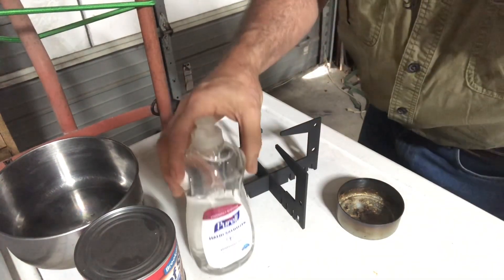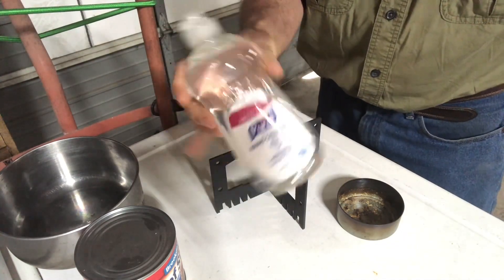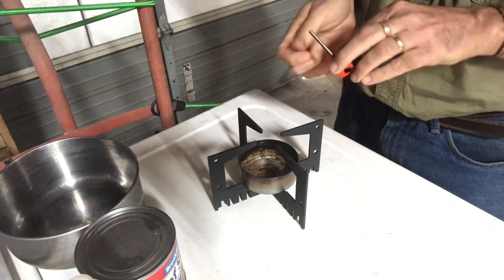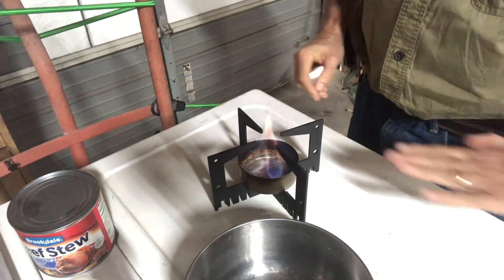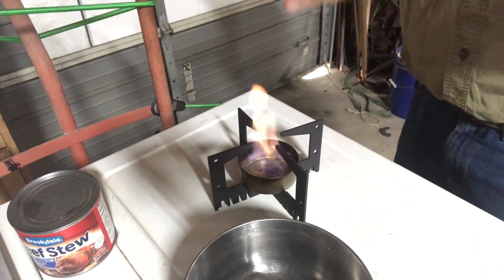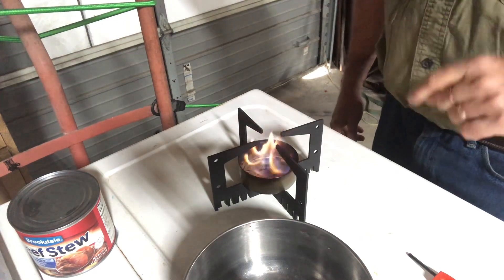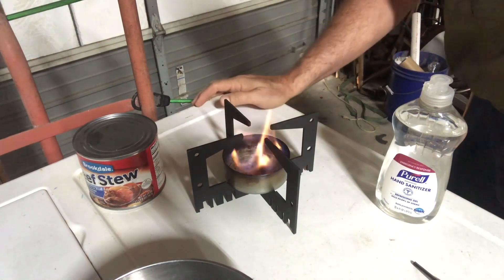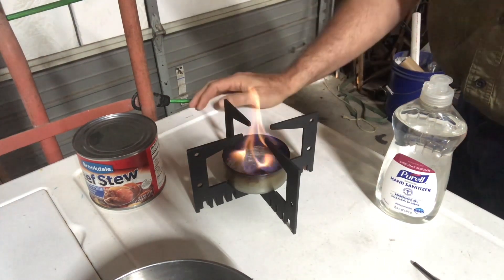Hand sanitizer as cooking fuel source in the Blackout Stove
In this video, I show you how alcohol based handed sanitizer can be used as a cooking fuel in the compact Blackout Stove.